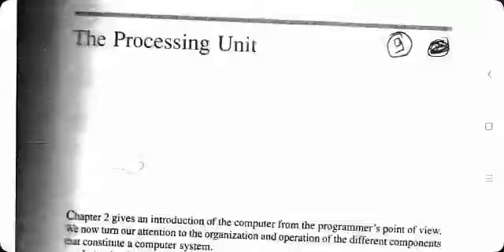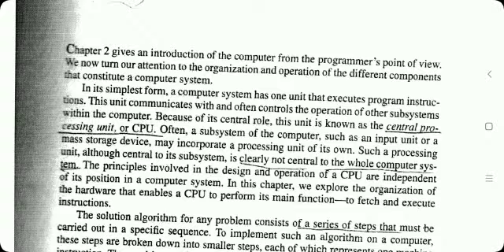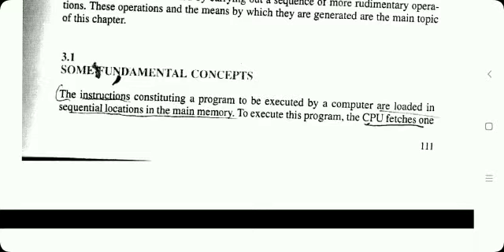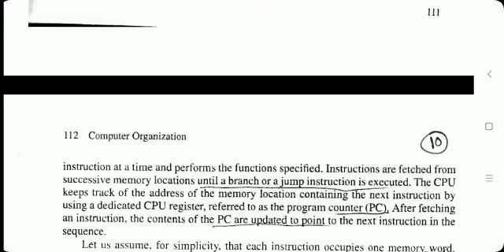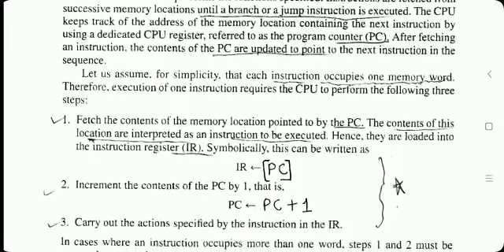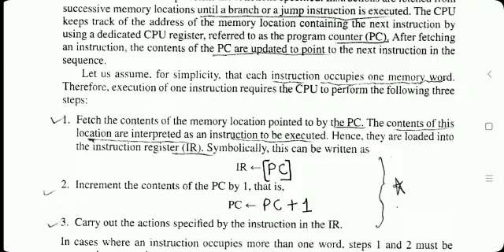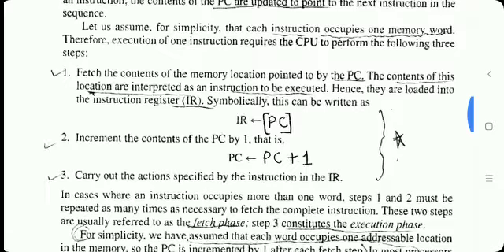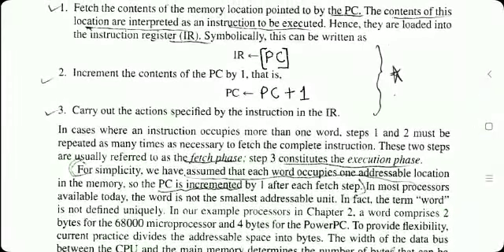COA-Computer Organization and Architecture-SE CSE-IT - The Processing Unit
The Processing Unit